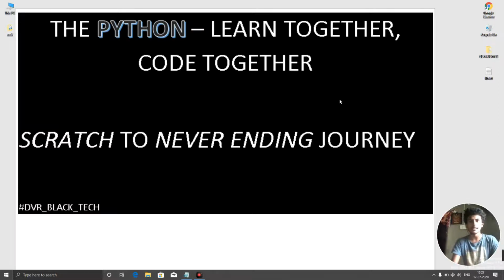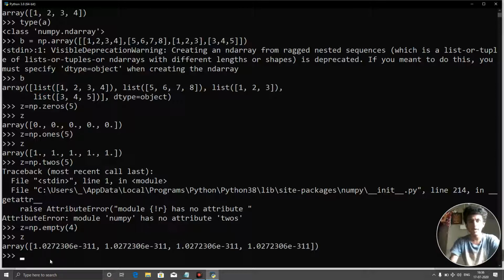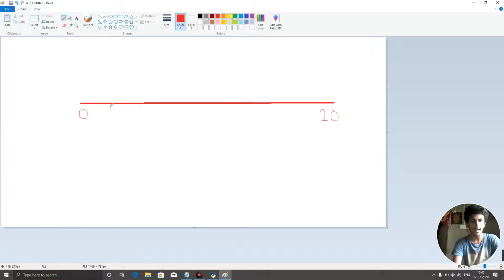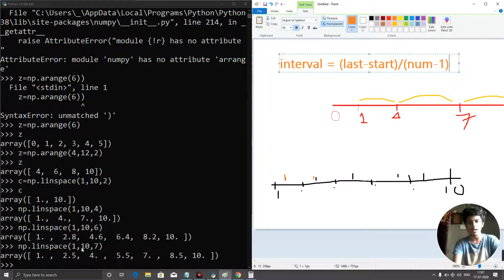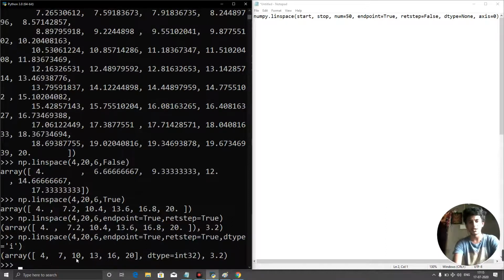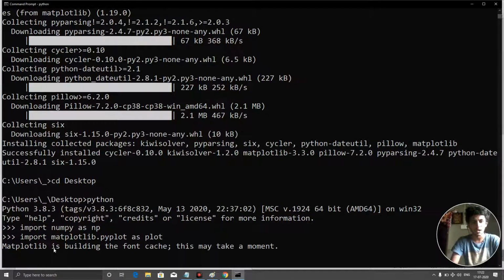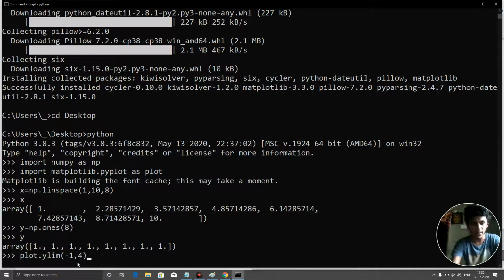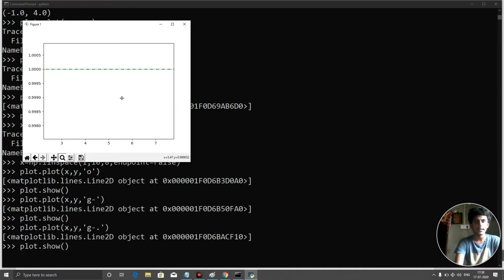python 46 numpy array creatiuon,linspace analysing using matplot graph